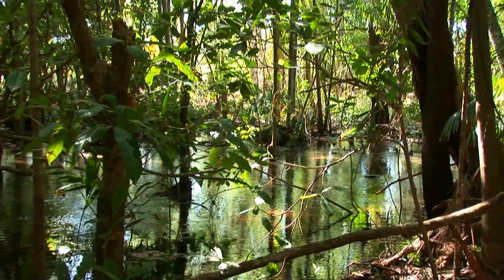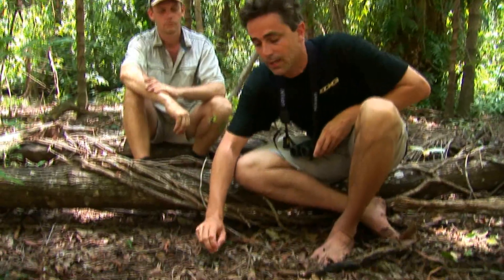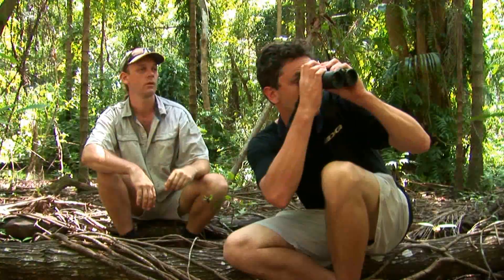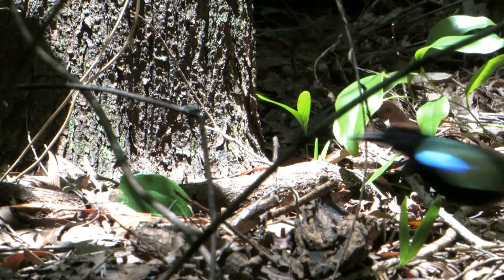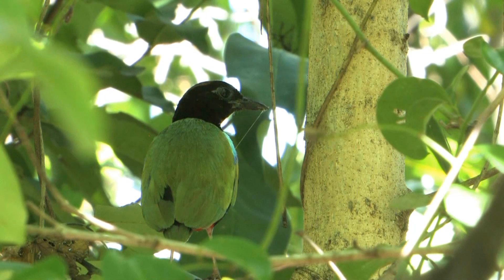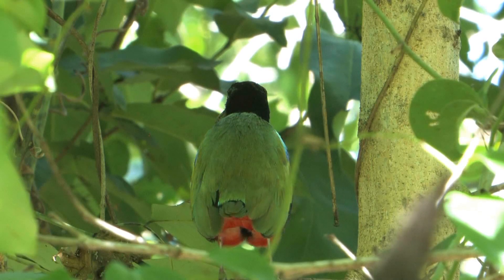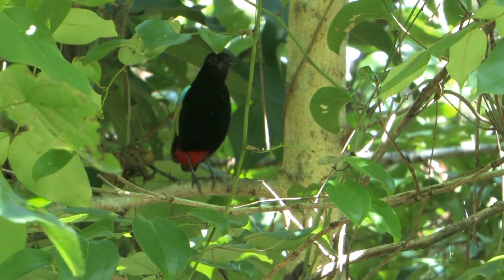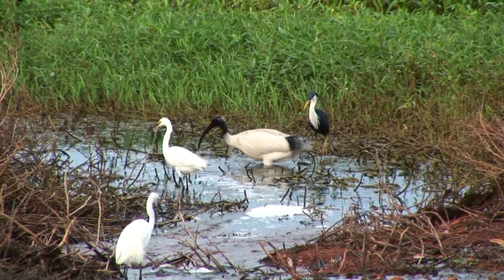Rainbow Pitta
The BATV crew searches for Rainbow Pittas in the Top End of Australia